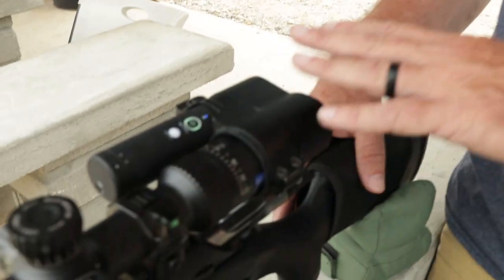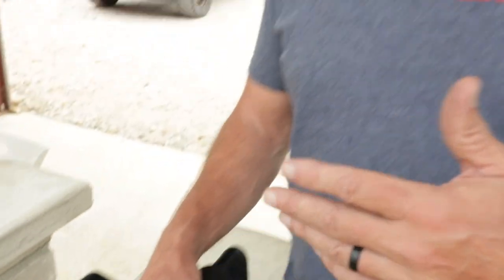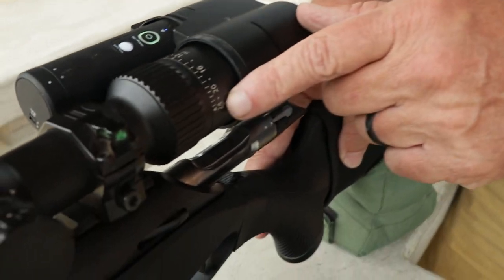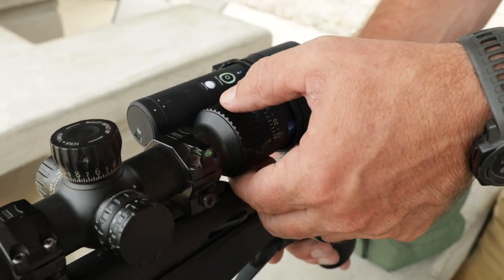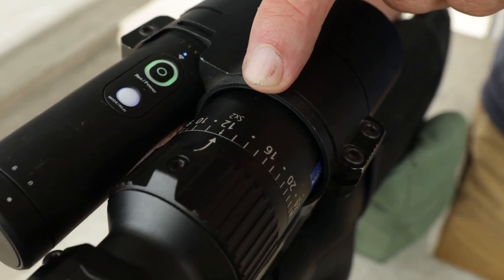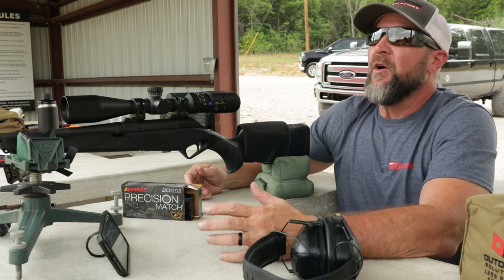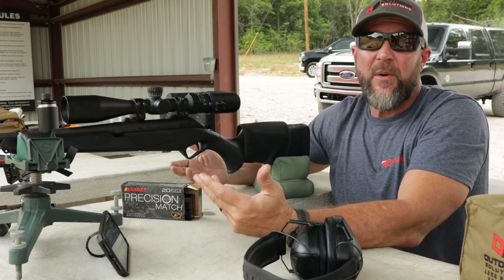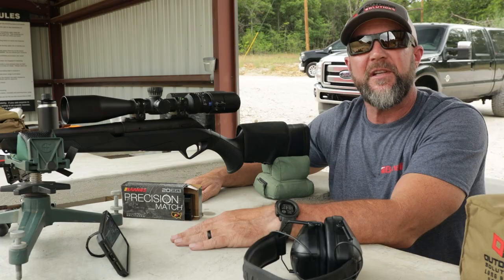Tactacam Tips // How to Hunt with SFP Optic w/ Outdoor Solutions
How to shoot with SFP Optic.